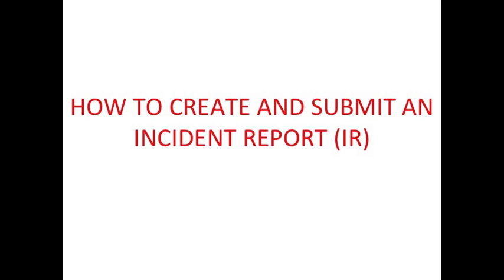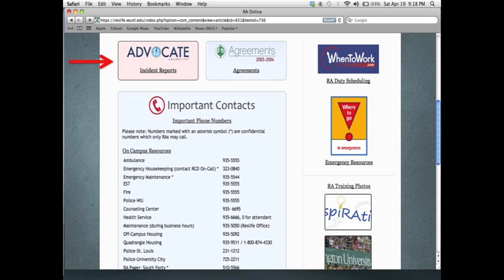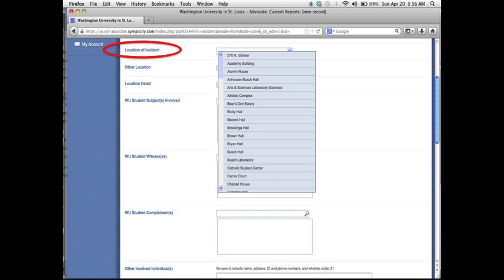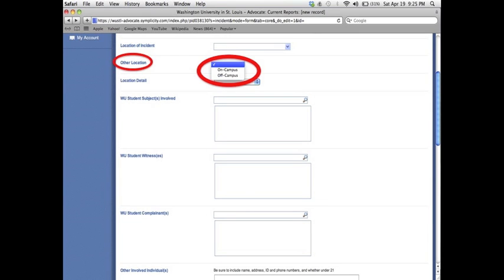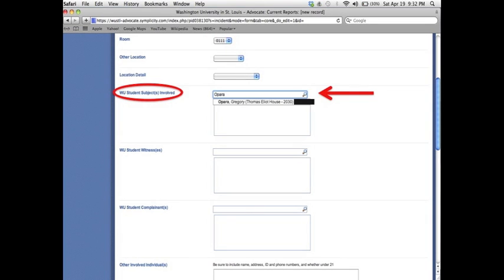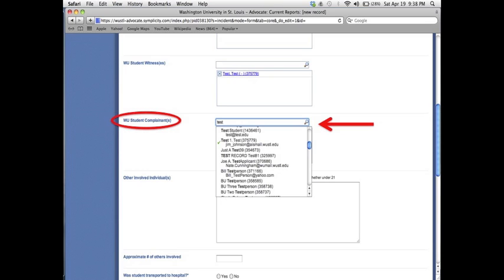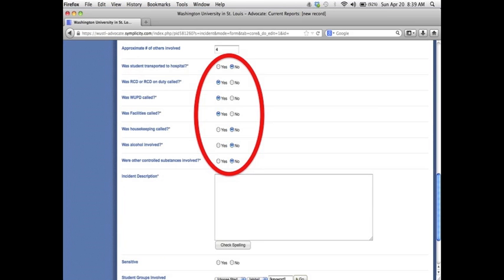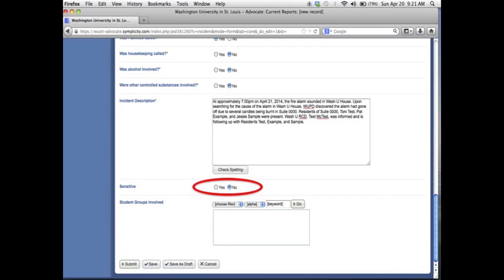IR Symplicity 2014